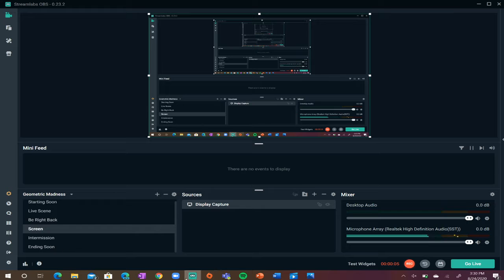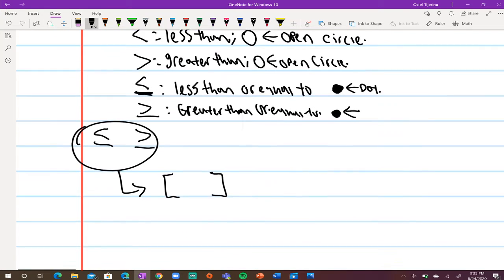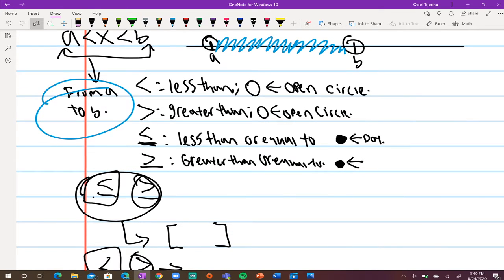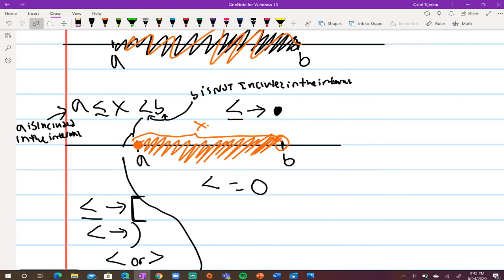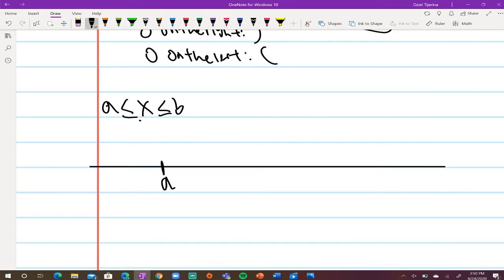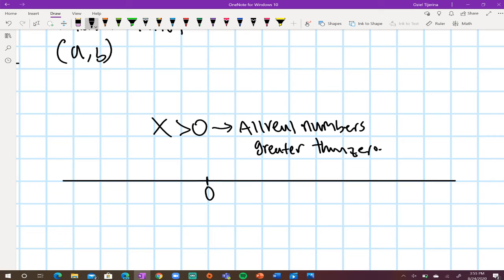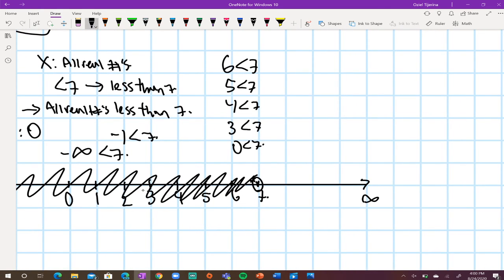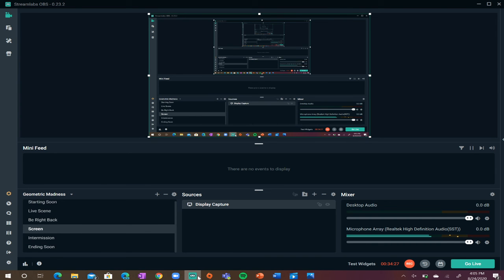Algebra- How to write an interval in interval notation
Hi guys!!! In this video I go over how to write an interval using interval notation!! I did want to make a video on this only because it comes up A LOT in future math classes like precalculus and calculus so this is a very important topic in algebra. I hope you guys enjoy, in the next video I will move on to how to solve compound inequalities where we have an interval with an equation in between the interval. :)